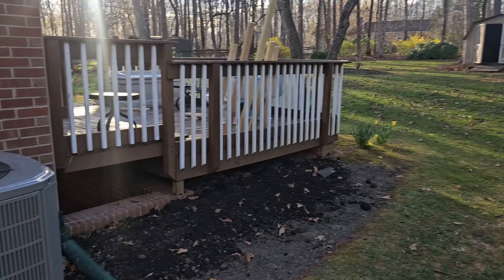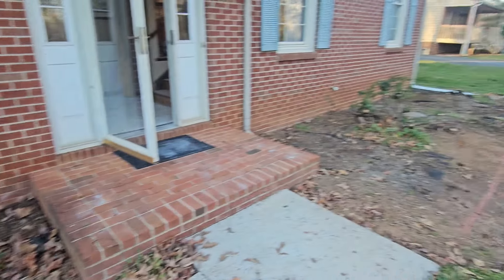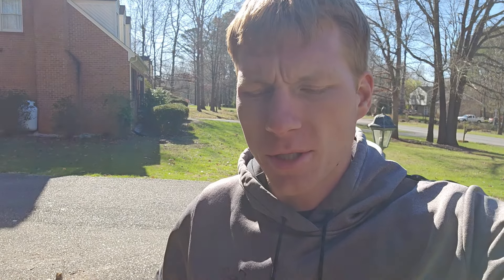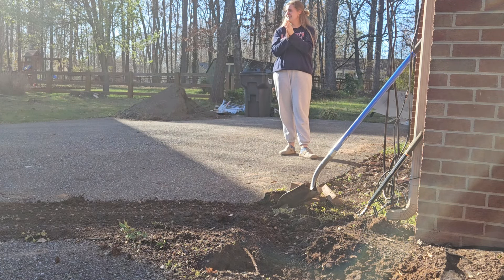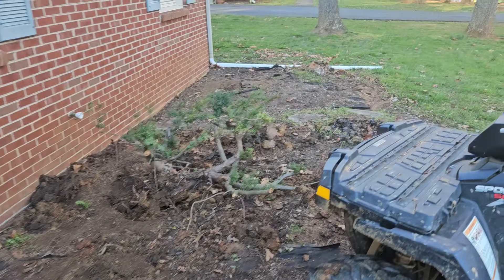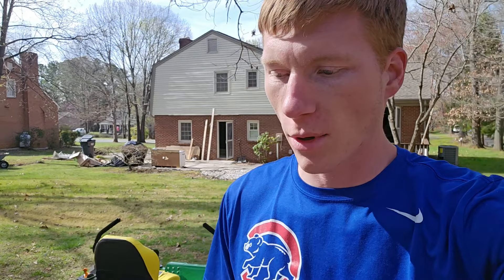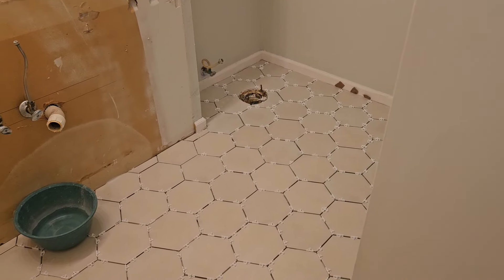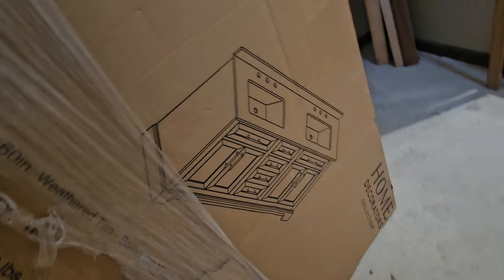REMOVING OUR LANDSCAPING!!!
It was time to remove all the old bushes and roots around the house. They are all different, and we are not in love with them so I dug them out. The ATV wasn't as much help as I thought it would be, but I was still able to get the job done.
We finally got all our fans installed and the tile even got put in.
Up Next: Our bathrooms are starting to come together and I attempted to put the floors in.